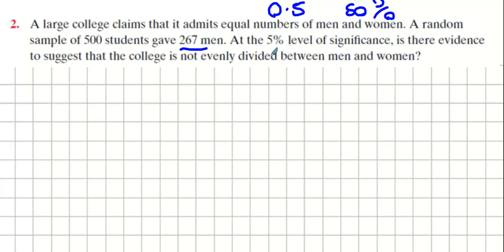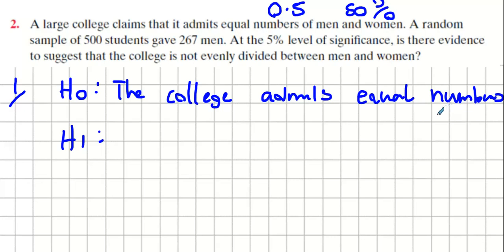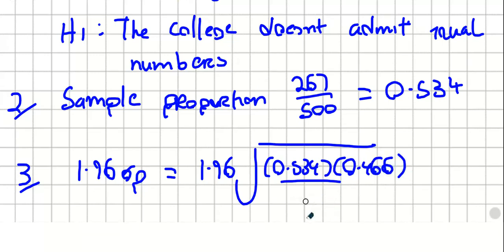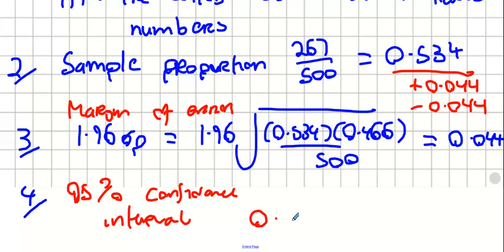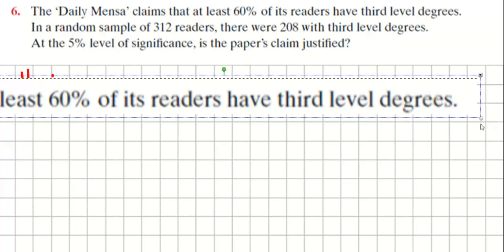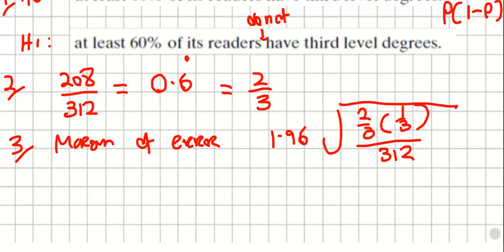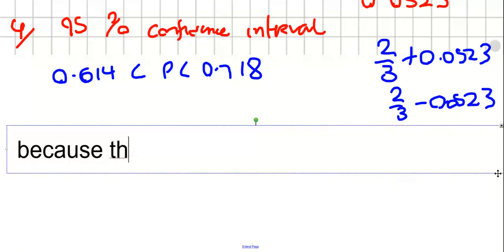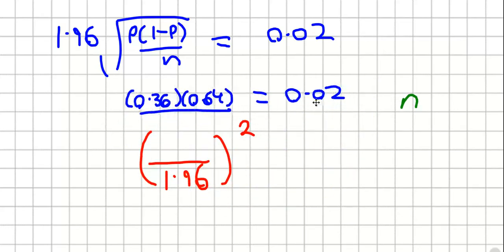6 stats 10 1q2q6q8